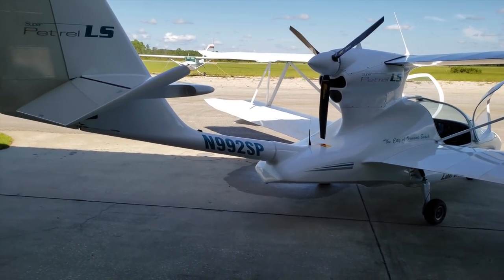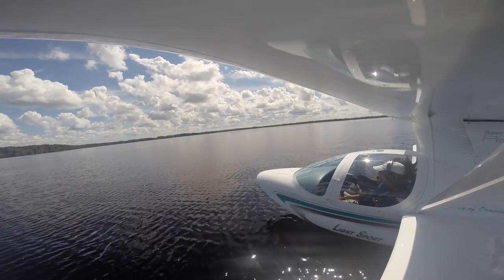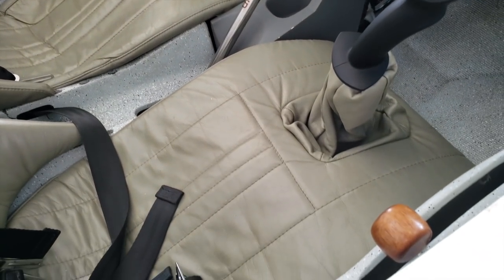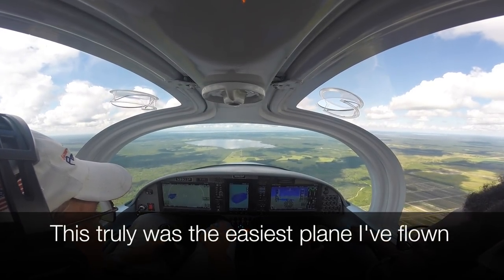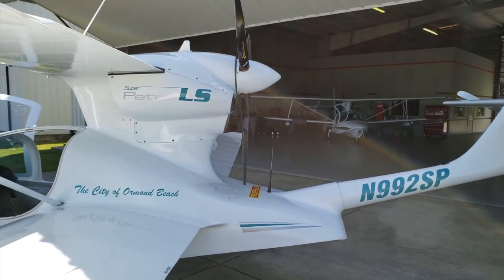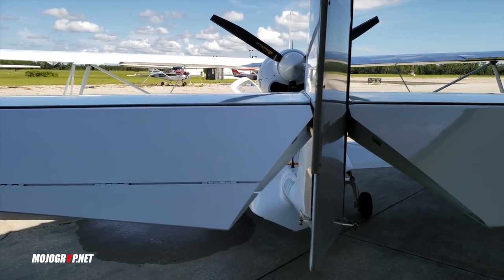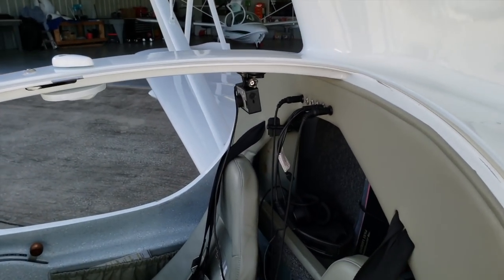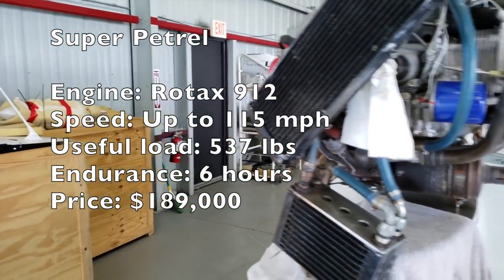Super Petrel Light Sport Seaplane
Super Petrel is an amphibious biplane that is capable of landing on both land and water. Thanks to Roger from Super Petrel USA for letting us check out this aircraft.

Super Petrel is unlike any other sea plane out there that is also a light sport aircraft. First by the design, this plane has two wings. And the second wing is not just for looks it actually helps stabilize the airplane in flight and in stall situations. We practiced stalls on my demo flight and I couldn’t even tell if the airplane was stall because we were still flying even after those stall horns kept going off.

Who is this aircraft for? well I think for the more relaxed pilot who wants to grab a bite here and there. It is a capable cross country aircraft as it will stay flying for 6 hours if you can take it. Also it uses a small rotax 912 engine which powers you to 80-100 miles per hour in cruise.

Super Petrel Specs:
Engine: Rotax 912
Speed: Up to 115 mph
Useful load: 537 lbs
Endurance: 6 hours
Price: $189,000